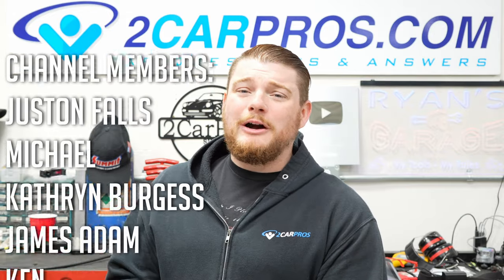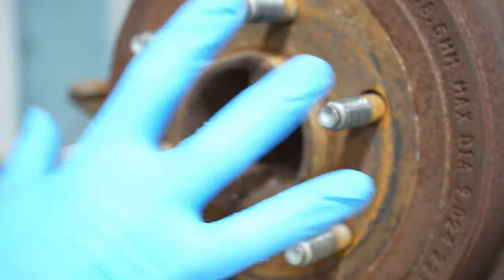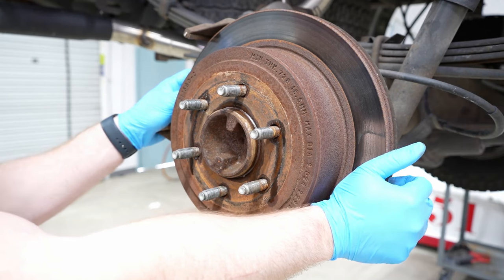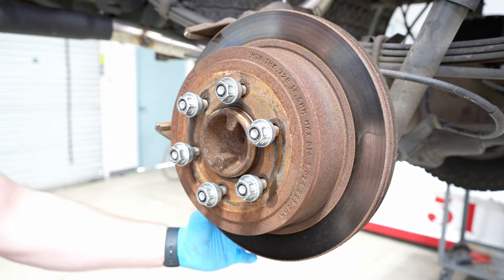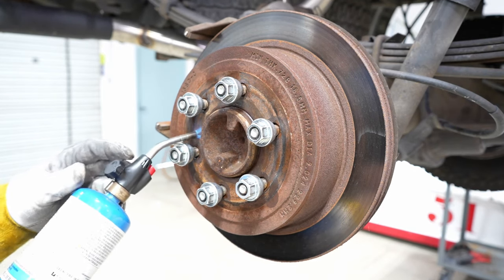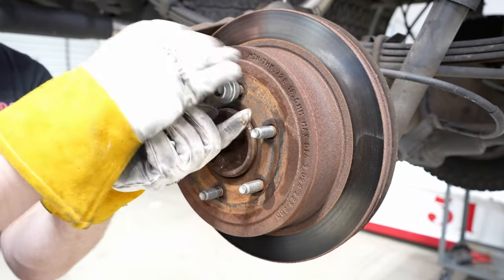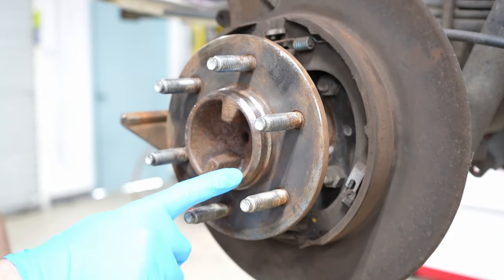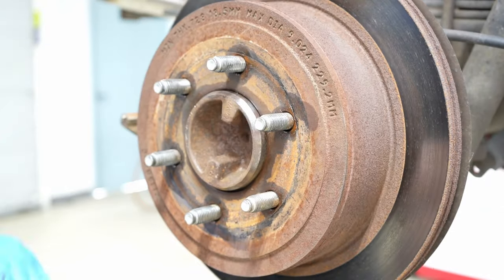How to Remove a Stuck Brake Rotor | EASY!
This is how to remove a brake rotor that is stuck to your vehicle. You will often run into this when trying to change the brakes out on your car. These are the tricks we use in the automotive field to get the rotor off and get the brake job completed.